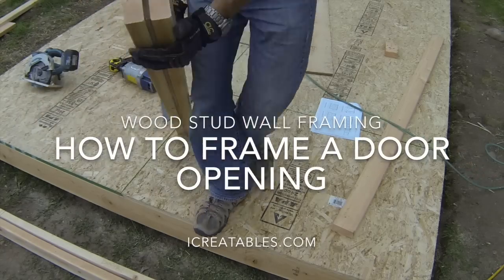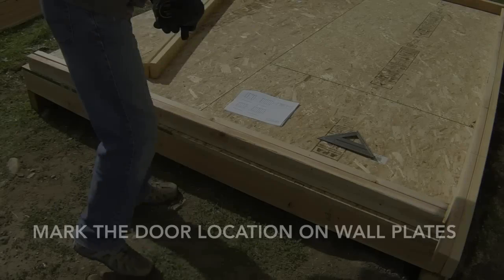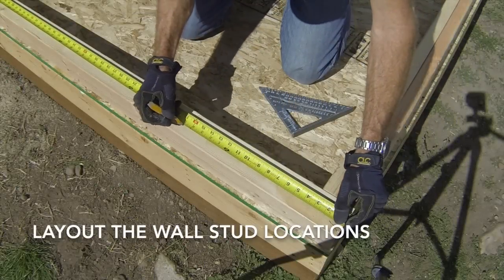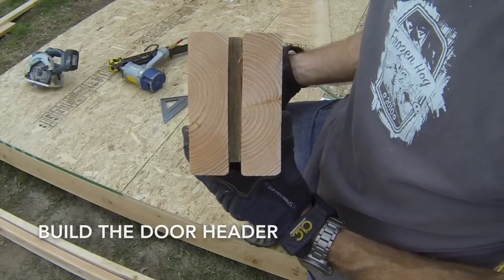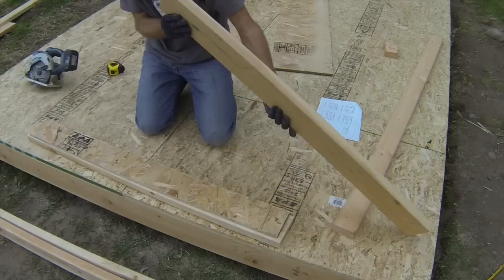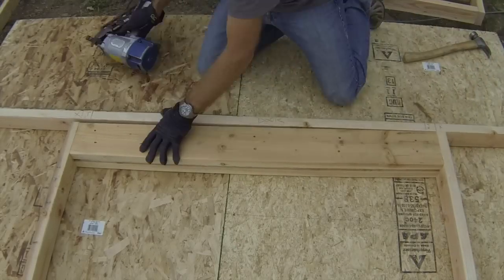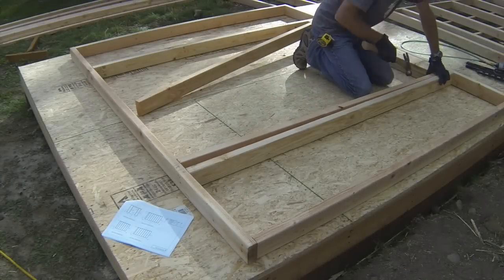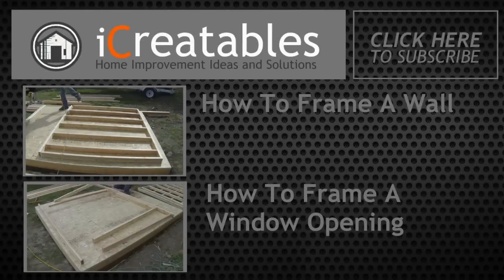How To Frame A Door Opening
Chris from iCreatables shows you how to frame a door opening in a wood framed wall. It covers:
How to layout the wall plates for the door location
How to build a door header
How to attach the king studs to the header
How to install the trimmers under the header
To view the graphic of exterior wall framing shown in the video please